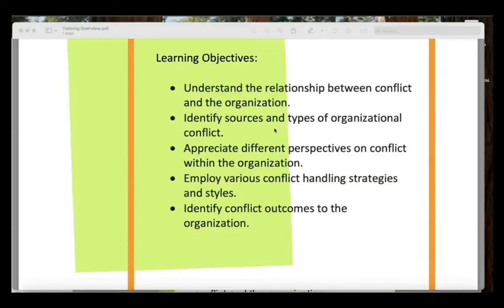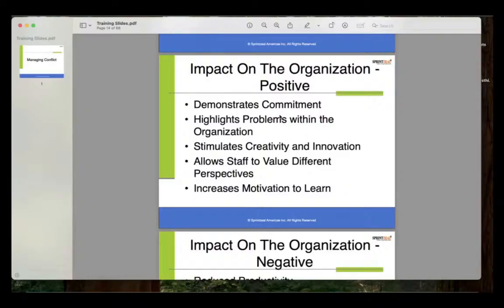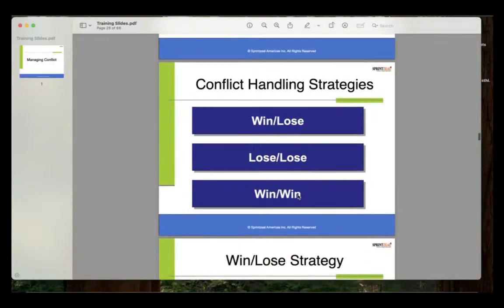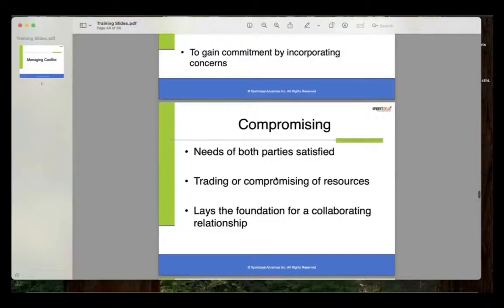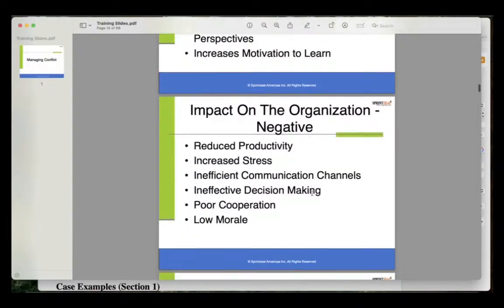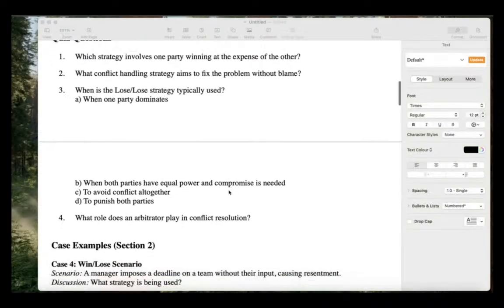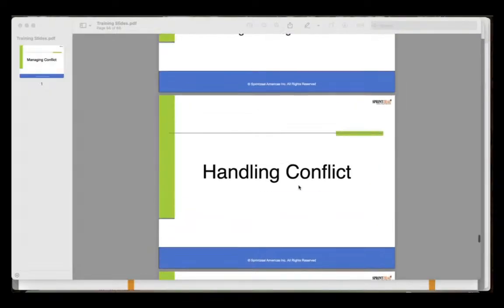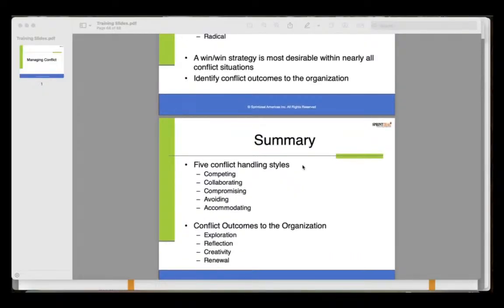FREE Conflict Resolution Training Course | Workplace & Leadership Skills | Sprintzeal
Conflict Resolution Training Certification Course by Sprintzeal

Sprintzeal Conflict Resolution Training equips individuals with the skills and information they need to successfully manage and settle disputes. This course covers the concepts and methods of conflict management, including negotiation, mediation, communication strategies, and de-escalation tactics. Learners will gain real-world experience through role-playing tasks and case studies, which will improve their confidence in managing conflicts at work.

About Conflict Resolution
Sprintzeal’s Conflict Resolution Training Certification Program is tailored for professionals across various industries who seek to enhance their conflict management skills. Conflicts in the workplace are inevitable. This course covers a structured framework for identifying, analyzing, and resolving workplace conflicts, ensuring smoother team interactions and improved professional relationships.The program covers a range of conflict management courses, providing a comprehensive understanding of conflict resolution theories and practical applications. Participating in Sprintzeal's Conflict Resolution Certification Course provides a focused exploration of conflict resolution, offering practical skills in: - Specialized modules for understanding and applying workplace mediation techniques.- Proficiency in conflict mediation, exploring methods for constructive resolutions. - Emphasis on developing practical and efficient conflict management strategies. - Learn to tailor conflict resolution approaches to specific organizational needs. - Gain insights into effective leadership strategies for conflict management within teams.

In this video, you’ll learn:

What is conflict resolution and why it matters

Common causes of workplace conflict

Conflict management frameworks explained

Negotiation, mediation & de-escalation techniques

Communication strategies for difficult situations

Leadership skills for managing team conflicts

🎓 FREE Course Highlights:
✔ Expert coaching to improve workplace dynamics
✔ Course material access with curated reading list
✔ Interactive Q&A sessions & practical applications
✔ Real-world role plays and case studies
✔ Conflict resolution certification to enhance credibility

Managers & team leaders

HR professionals

Project managers

Corporate employees

Anyone facing workplace conflicts

This training helps you build confidence, emotional intelligence, and leadership presence while resolving conflicts professionally.